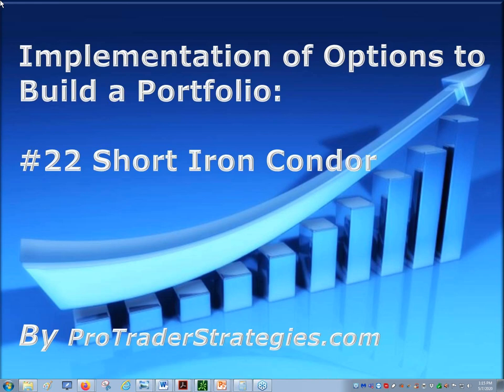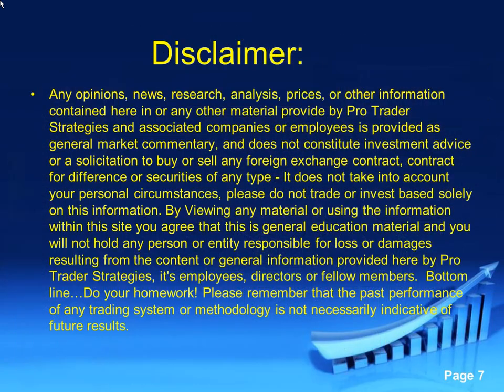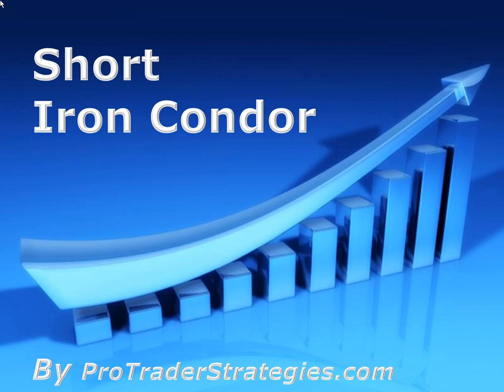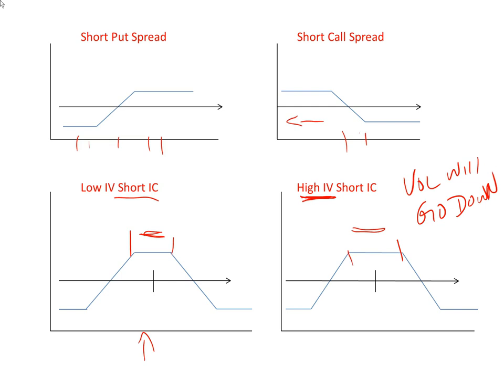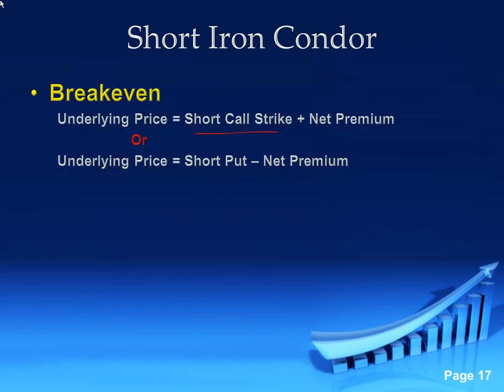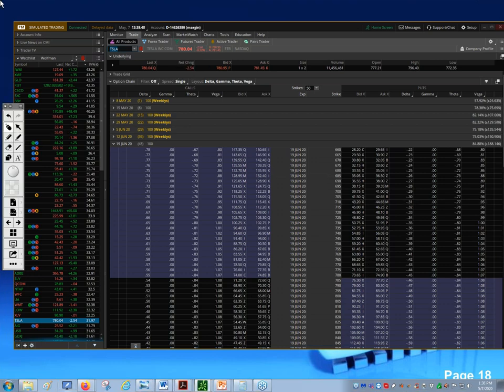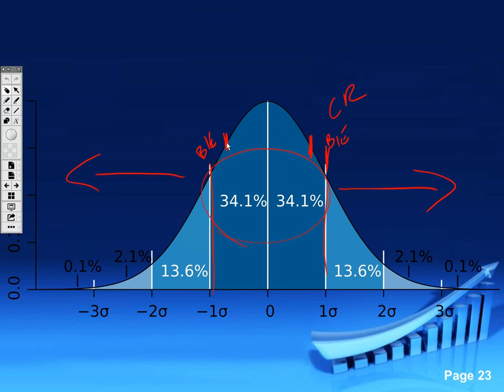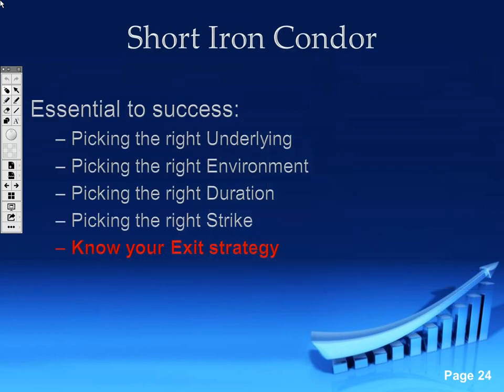Implementing Short Iron Condor With Eric "The Wolfman" Wilkinson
There is always an opportunity to make money in the markets even when the stocks, ETF or currencies don't really move. If you want to learn how to create income on a stock, ETF or currency that you believe is going to stay stuck in a trading range, then it may be a good time to sell an Iron Condor.

Join Eric "The Wolfman" Wilkinson, former Chicago Board of Trade floor trader and 25 year professional trader, as he explains how traders of the Iron Condor can take advantage a range bound strategy that will complement a neutral market assumption. The Iron Condor is a great strategy for a newer trader, as well as a savvy trader, do to its limited risk and the ability to collect money. Eric will give you the roadmap to set this strategy up in any type of trading account.